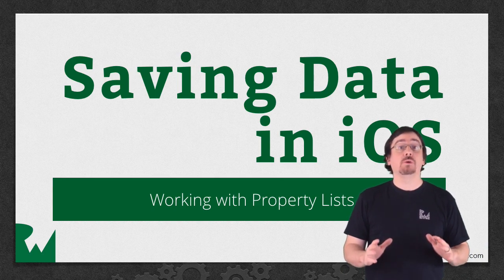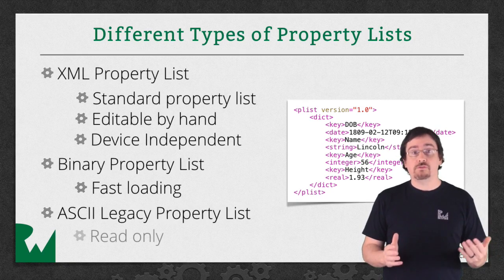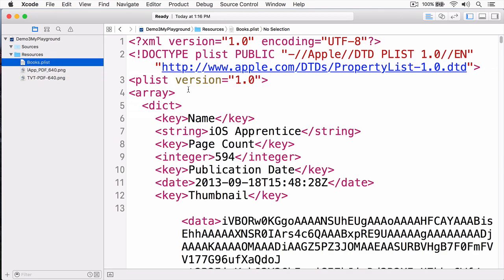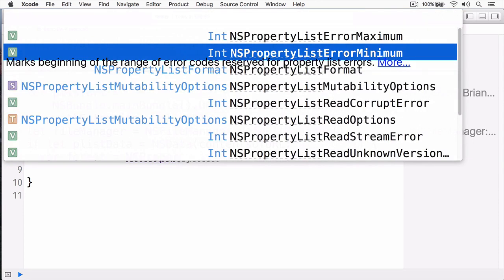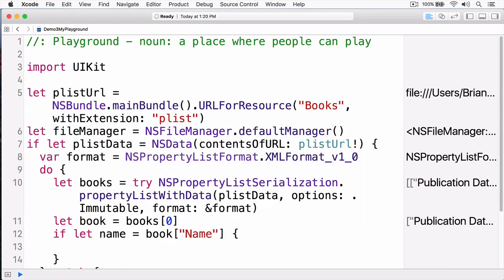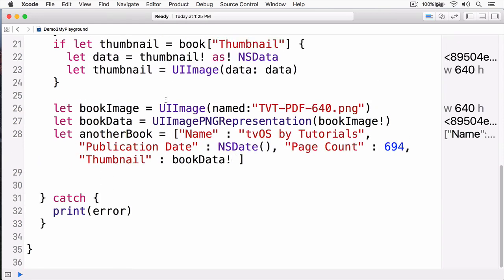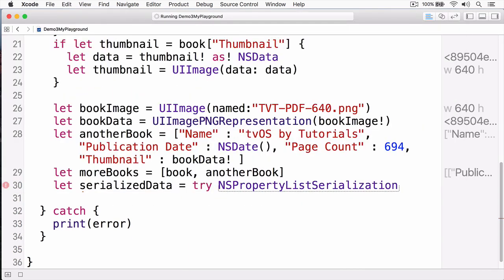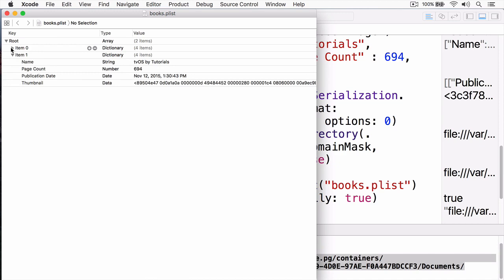Property Lists - Saving Data in iOS - raywenderlich.com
Property Lists are used extensively throughout iOS. In this video, you'll learn how to use them.

In this course, you’ll take a tour of the many different ways to save data in iOS, such as User Defaults, Property Lists, NSCoding, and more.

Each method has its place, so you’ll learn which option to use when, and also how to reuse code as much as possible.
Let’s take a look at what’s inside!

A property list is a structured data representation used by Cocoa and Core Foundation as a convenient way to store, organize, and access standard types of data. It is colloquially referred to as a “plist.” Property lists are used extensively by applications and other software on OS X and iOS. For example, the OS X Finder—through bundles—uses property lists to store file and directory attributes. Applications on iOS use property lists in their Settings bundle to define the list of options displayed to users. This section explains what property lists are and when you should use them.

What is a Property List?

Property lists are based on an abstraction for expressing simple hierarchies of data. The items of data in a property list are of a limited number of types. Some types are for primitive values and others are for containers of values. The primitive types are strings, numbers, binary data, dates, and Boolean values. The containers are arrays—indexed collections of values—and dictionaries—collections of values each identified by a key. The containers can contain other containers as well as the primitive types. Thus you might have an array of dictionaries, and each dictionary might contain other arrays and dictionaries, as well as the primitive types. A root property-list object is at the top of this hierarchy, and in almost all cases is a dictionary or an array. Note, however, that a root property-list object does not have to be a dictionary or array; for example, you could have a single string, number, or date, and that primitive value by itself can constitute a property list.

From the basic abstraction derives both a static representation of the property-list data and a runtime representation of the property list. The static representation of a property list, which is used for storage, can be either XML or binary data. (The binary version is a more compact form of the XML property list.) In XML, each type is represented by a certain element. The runtime representation of a property list is based on objects corresponding to the abstract types. The objects can be Cocoa or Core Foundation objects. Table 2-1 lists the types and their corresponding static and runtime representations.

By convention, each Cocoa and Core Foundation object listed in Table 2-1 is called a property-list object. Conceptually, you can think of “property list” as being an abstract superclass of all these classes. If you receive a property list object from some method or function, you know that it must be an instance of one of these types, but a priori you may not know which type. If a property-list object is a container (that is, an array or dictionary), all objects contained within it must also be property-list objects. If an array or dictionary contains objects that are not property-list objects, then you cannot save and restore the hierarchy of data using the various property-list methods and functions. And although NSDictionary and CFDictionary objects allow their keys to be objects of any type, if the keys are not string objects, the collections are not property-list objects.

Because all these types can be automatically cast to and from their corresponding Cocoa types, you can use the Core Foundation property list API with Cocoa objects. In most cases, however, methods provided by the NSPropertyListSerialization class should provide enough flexibility.